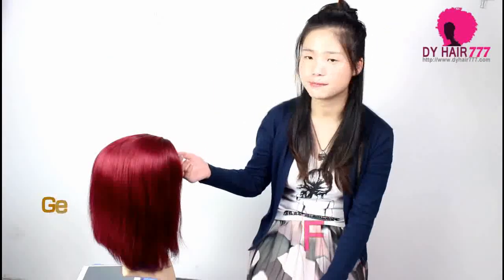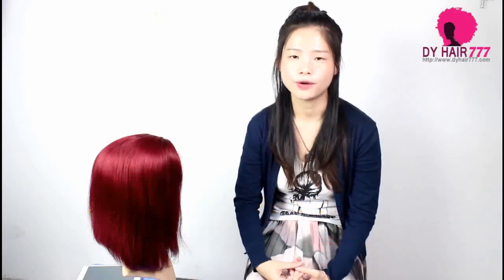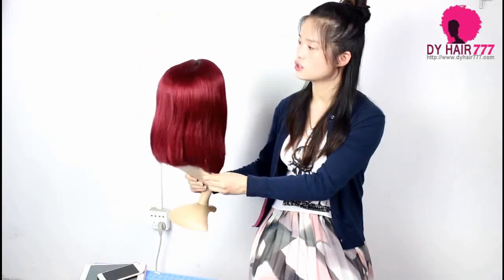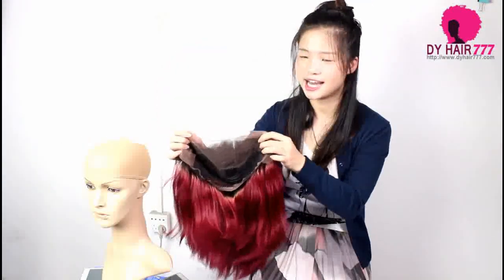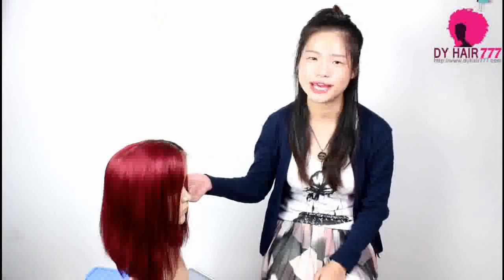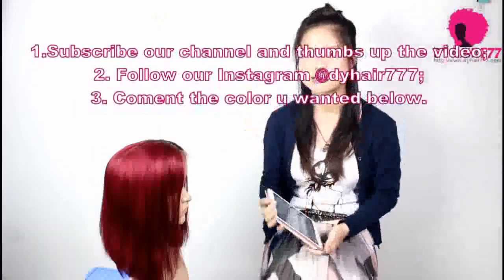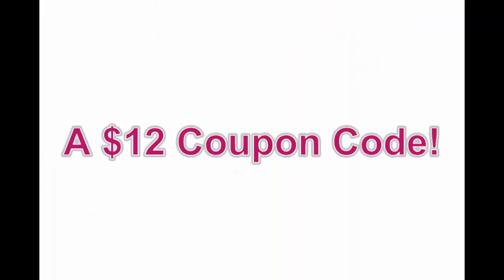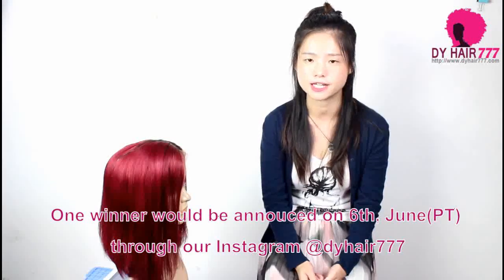(Closed) Dyhair777 2K Huge GiveAway ❤ Prize-Affordable Ombre Bob Lace Frontal Wig Density 250%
Prize: 1*14'' Ombre Bob Lace Frontal Wig, Density 250%, Cap Size: 22''-22.5 ( Circumference of ur head)

4 Color to Choose:
❤- 1B/99J
❤- 1B/30
❤- 1B/613
❤- 1B/Grey

One winner will be announced 6th June via Instagram, we will DM the winner then.

ATTENTION PLEASE !!!
Winner would pick up from the Participants who complete All of the 3 Steps above, thank u.